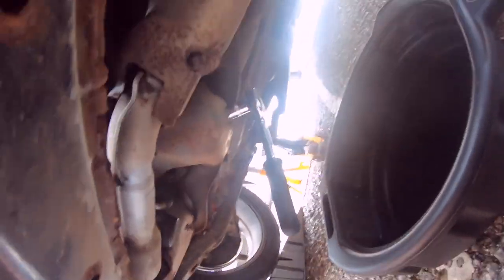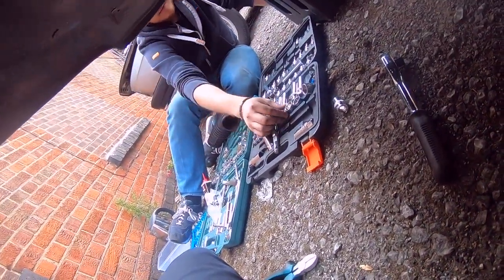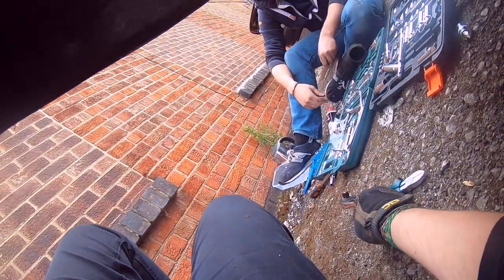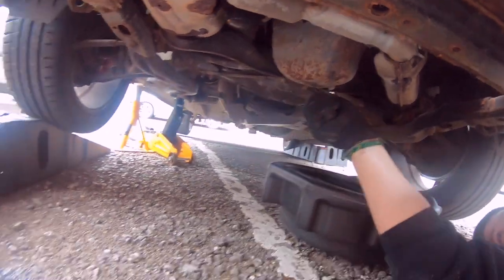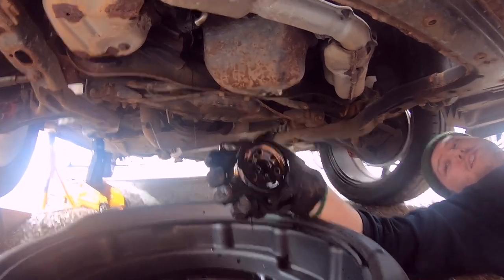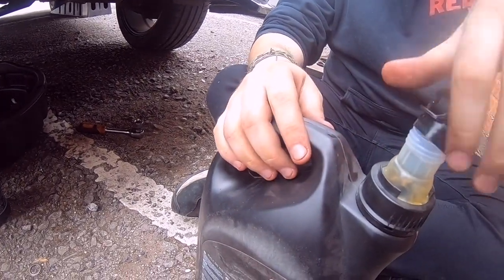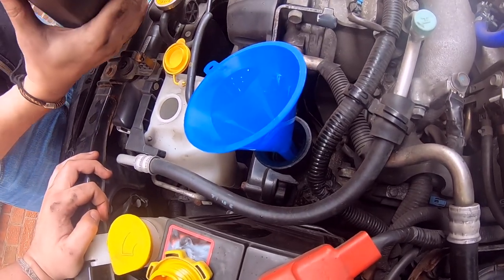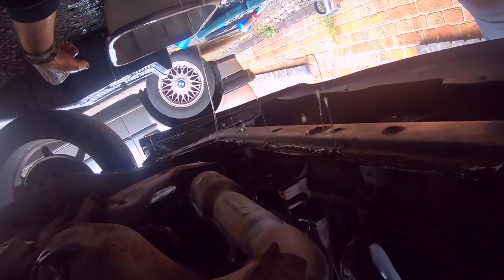Quick And Dirty Oil Change​ - Subaru Impreza WRX STI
In this spectacular video, we change the Subarus oil and end up setting it on fire instead... Nah​, only kidding. We throw a cat out of the window instead...